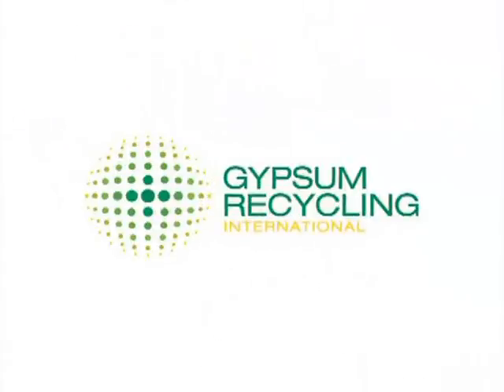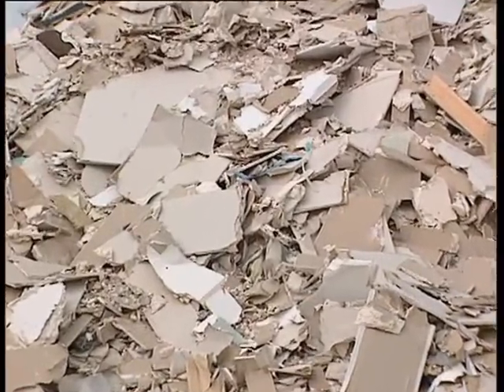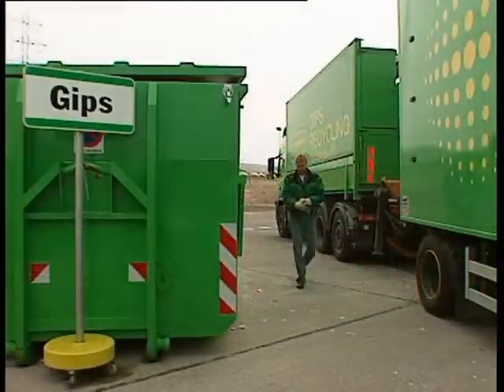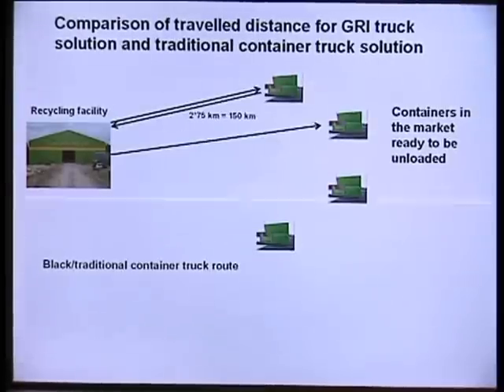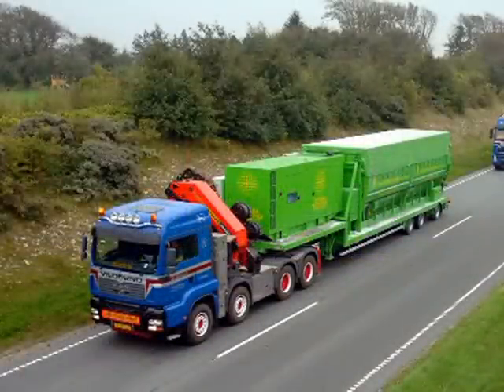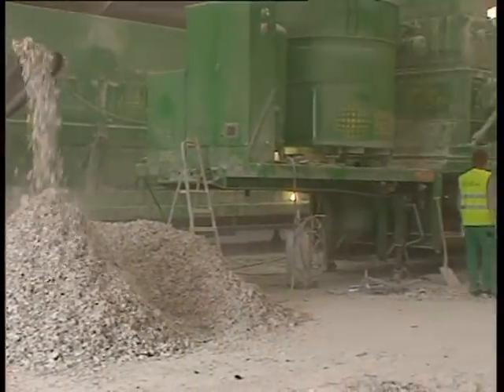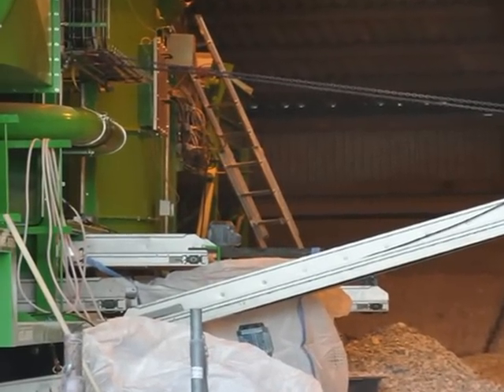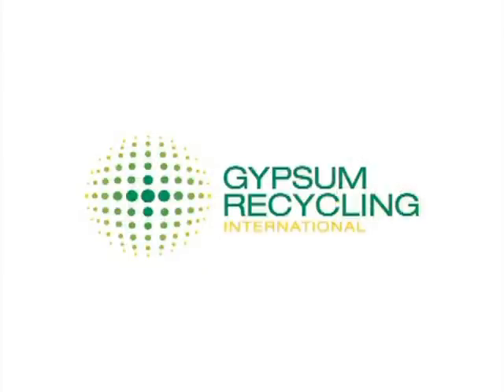Gypsum Recycling (Plasterboard/Drywall/Wallboard Recycling)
Video of gypsum recycling operation, from collection of the waste to the recycling and production of recycled gypsum and use of the same by the plasterboard plant. Video made by Gypsum Recycling International - the world leader in gypsum recycling